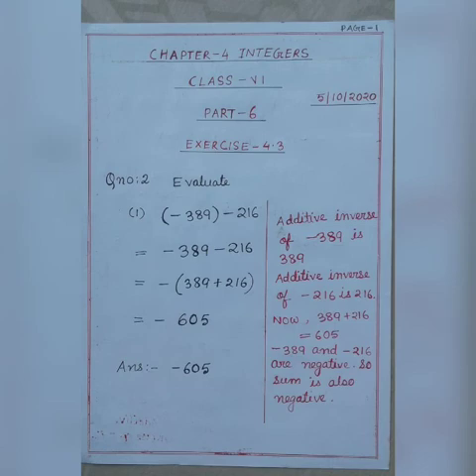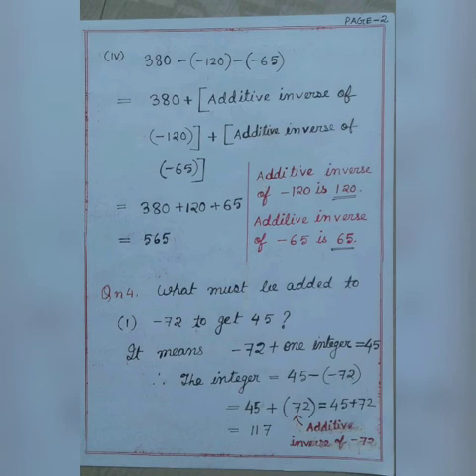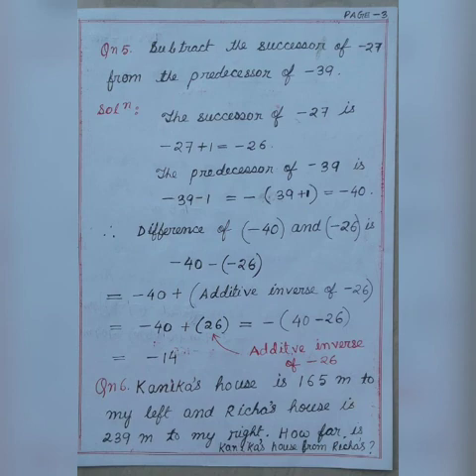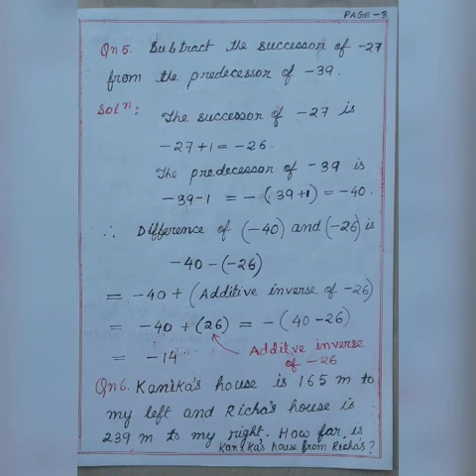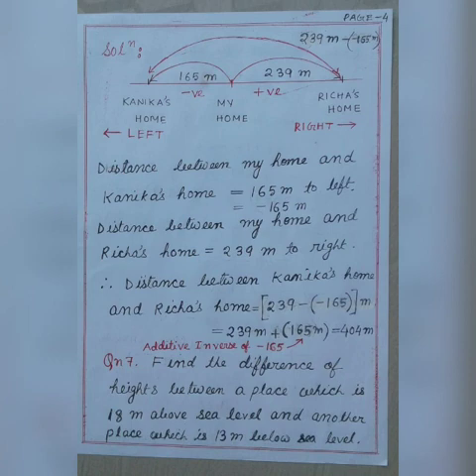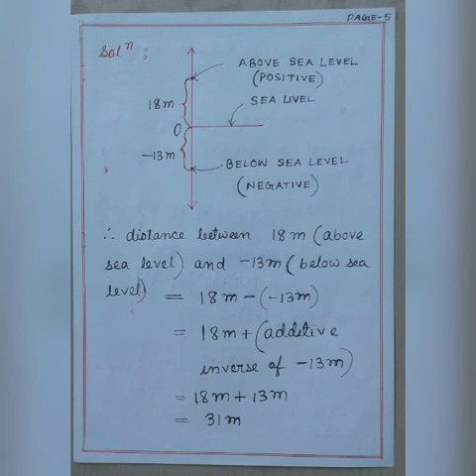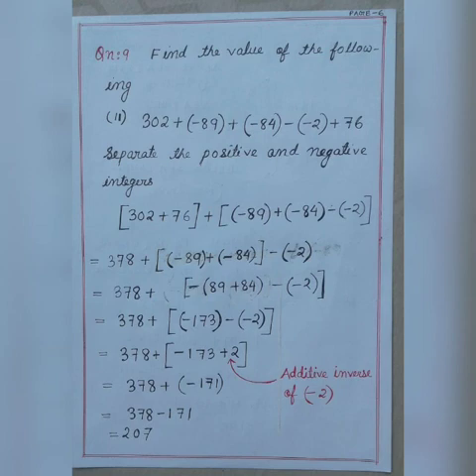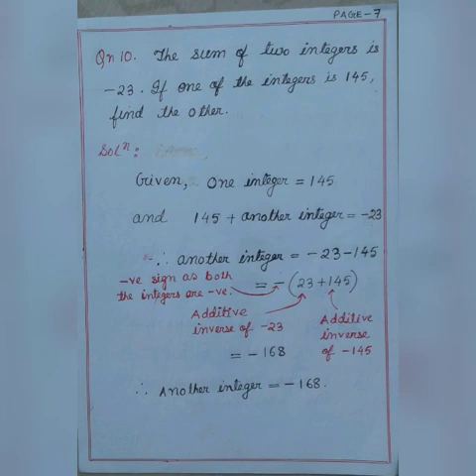Mathematics: cl 6: Integers: 05. 10. 20